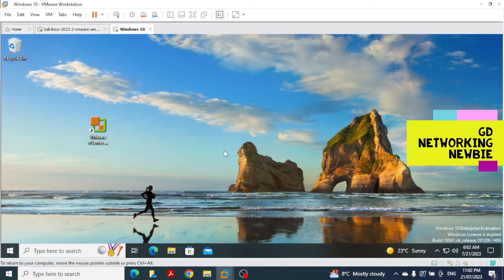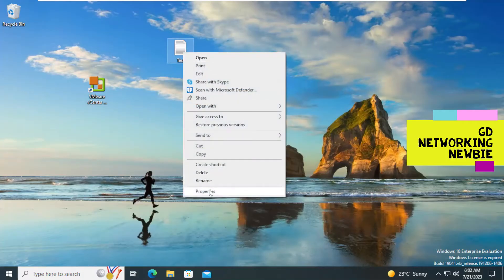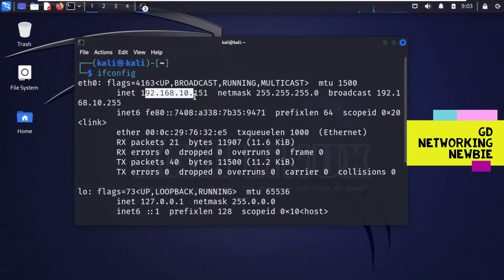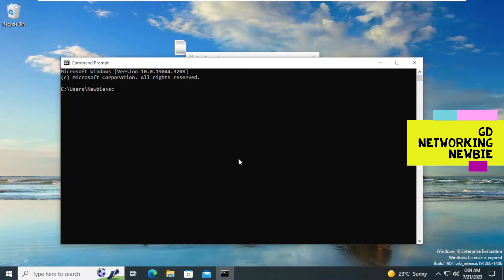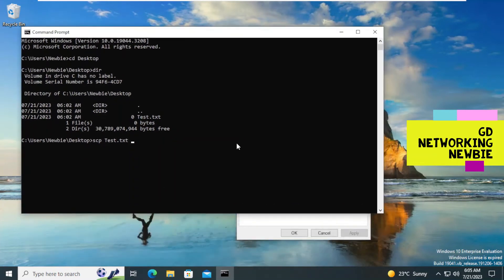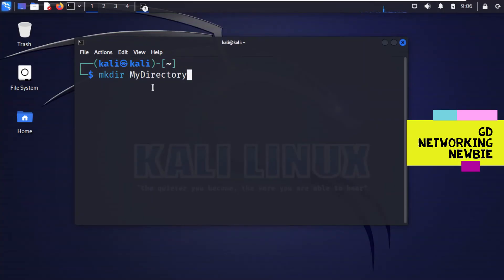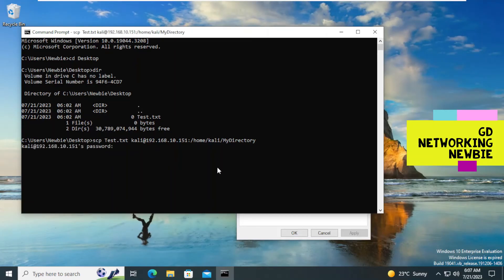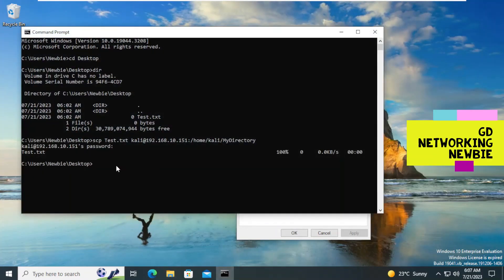Copy Files from Windows to kali Linux | scp | ssh